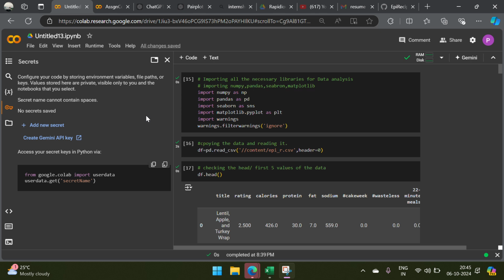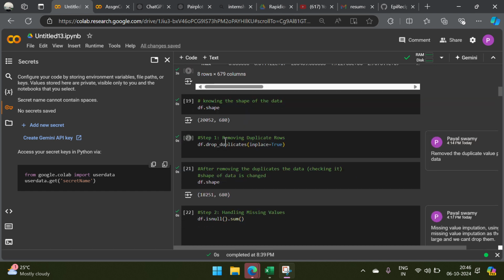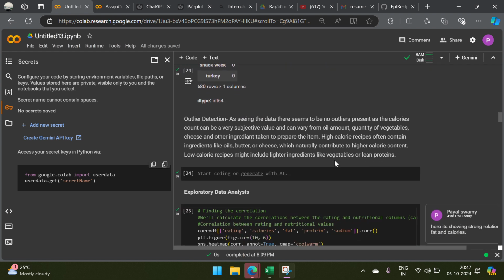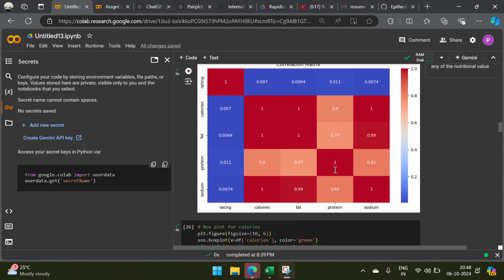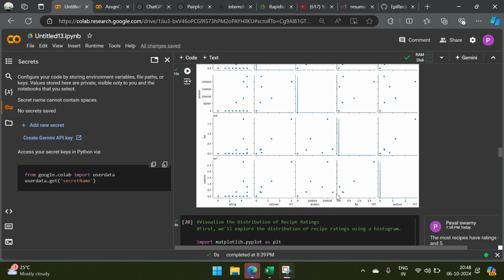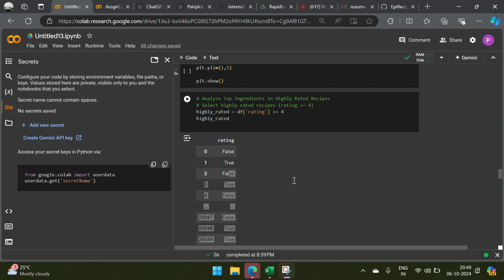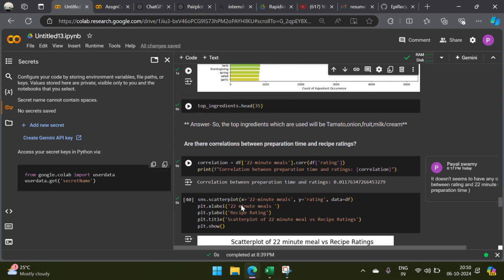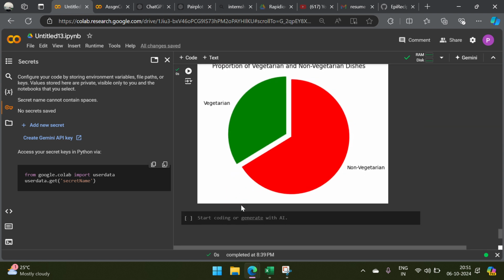Recipe Visualization Application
This video is based on Recipe dataset i have performed EDA  data analyzation on this dataset.